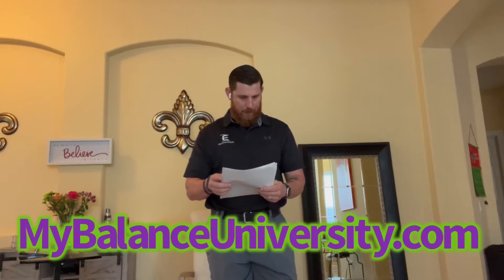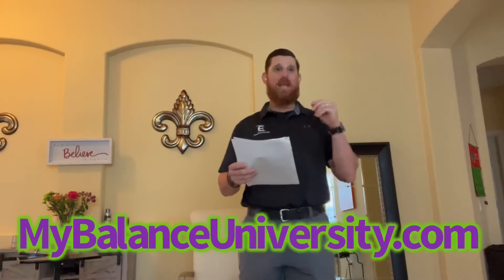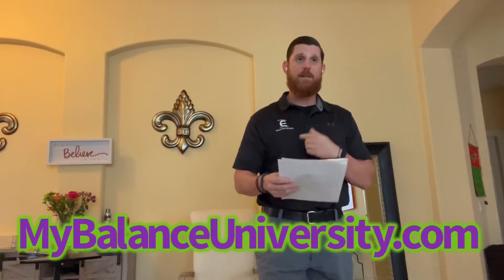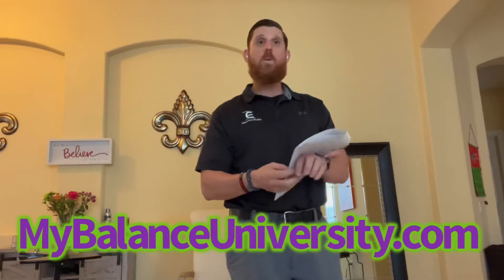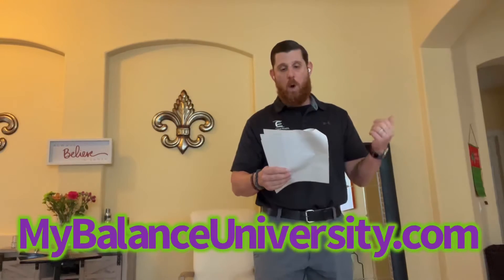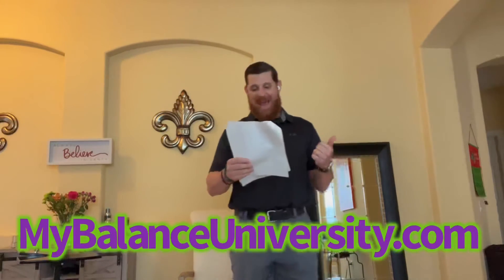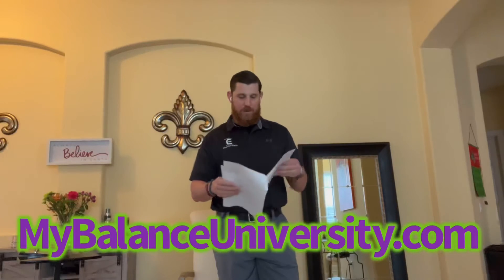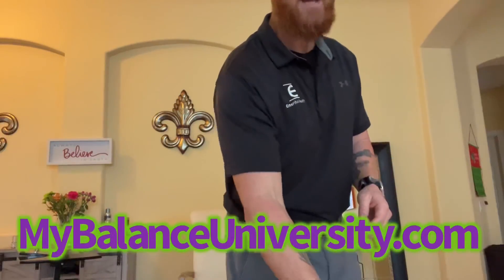How effective is wearable technology devices (Apple Watch, etc.) at detecting falls?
How effective is wearable technology when it comes to detecting falls?

With all the hype around Apple Watches and other wearable technology and devices, how do you know what to buy and who to trust.  For many of us, living at home and remaining independent is how we see ourselves as we age throughout the lifecycle.  Falls can be dangerous in their inherent nature, but if you or a loved one live alone, this technology can call and/or alert someone of your situation in the event of a fall and inability to get up.

Questions to consider when it comes to wearable technology:
1.  How to choose the best wearable device for you or a loved one?
2.  What are the best mecical alert systems?
3.  Do you want a home-based or mobile system?
4.  Should your system be monitored or not?
5.  Should you add a fall detection feature?